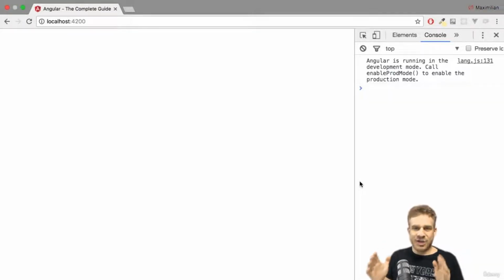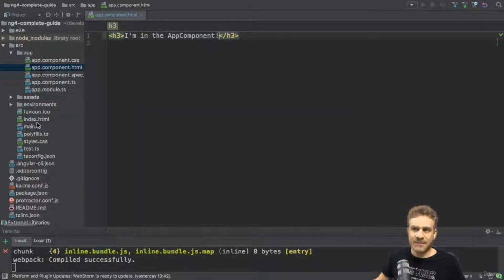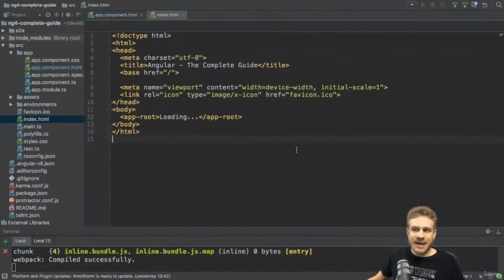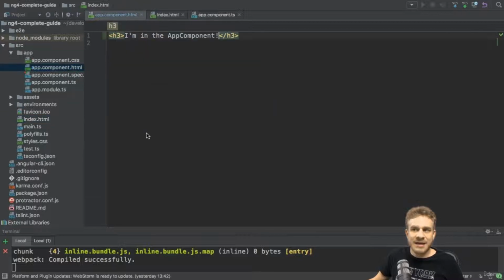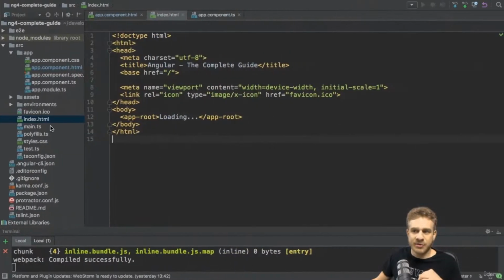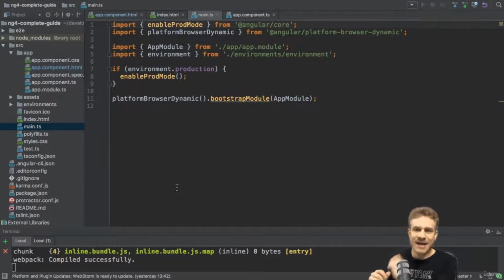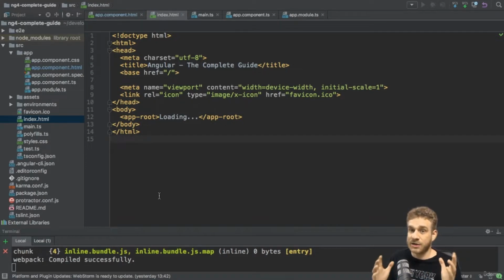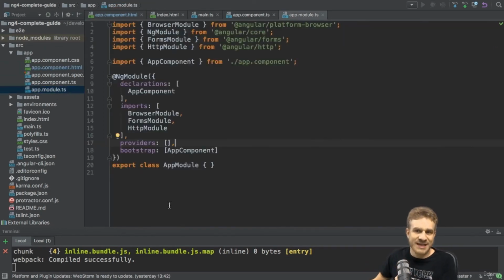015 How an Angular App gets Loaded and Started